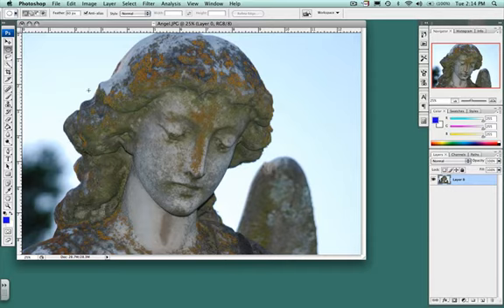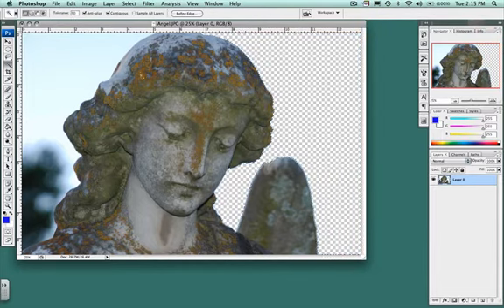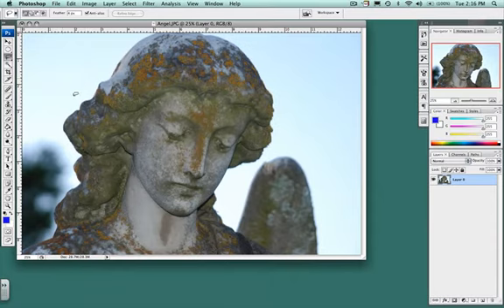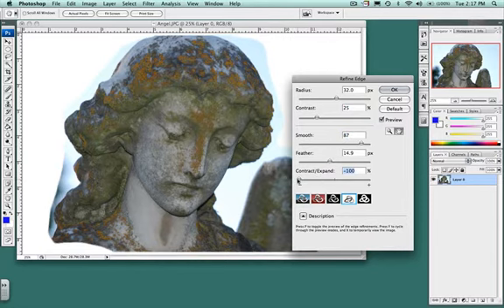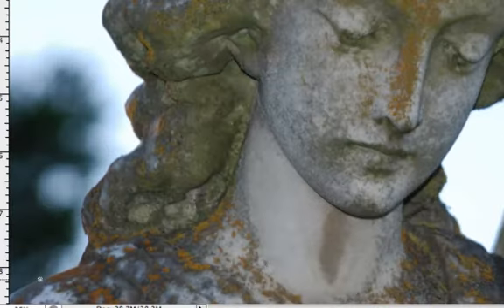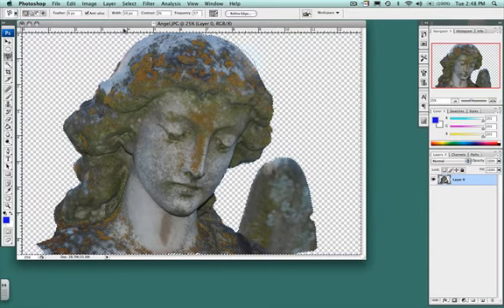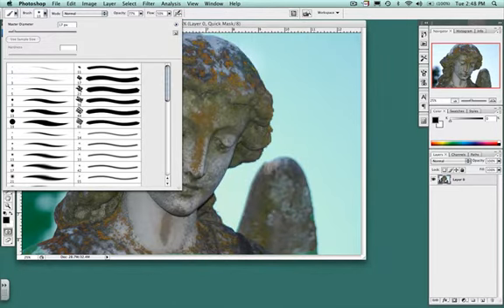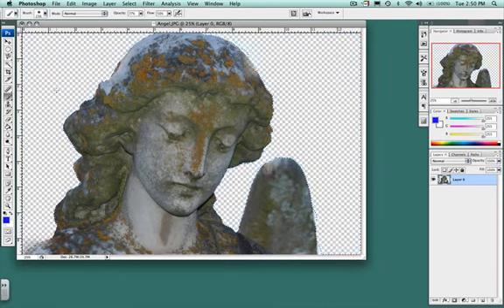Photoshop Selection tools